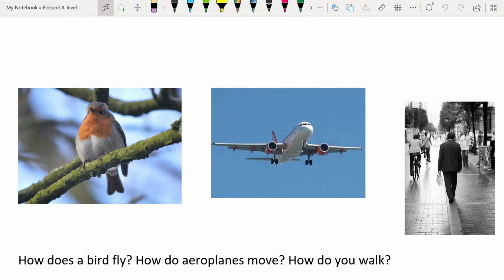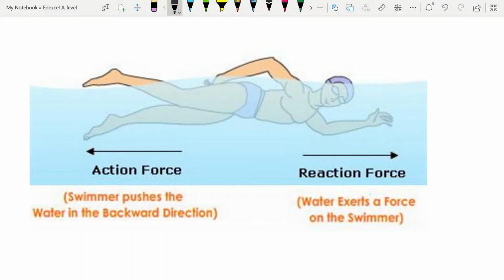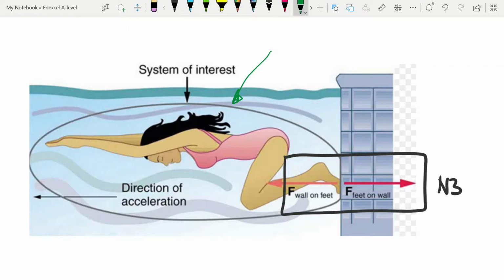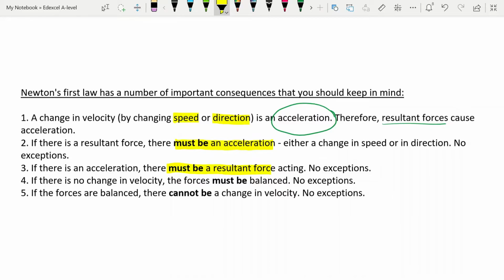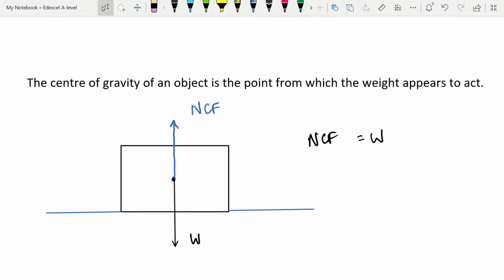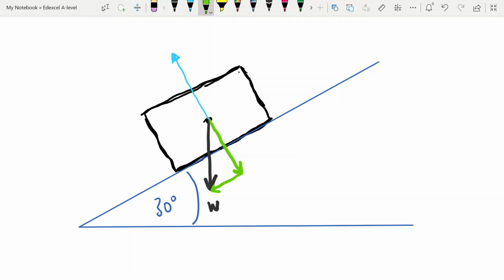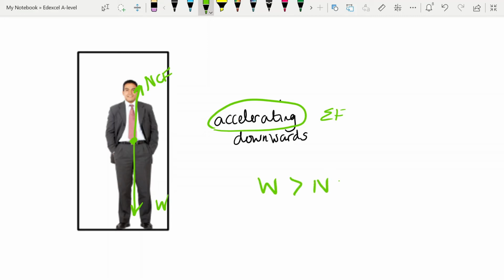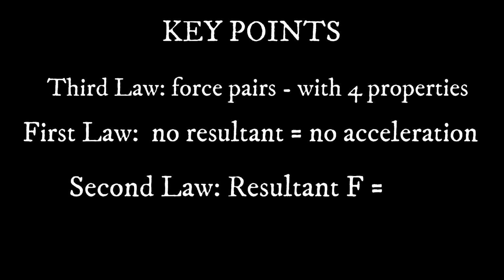Newton's Laws: Mechanics: Edexcel A-level Physics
Taking you through Newton's 3 Laws of motion - what they are and what they mean for the motion of objects. Including free-body force diagrams. Specification points 16, 17, 20 (8, 9, 12 IAL).